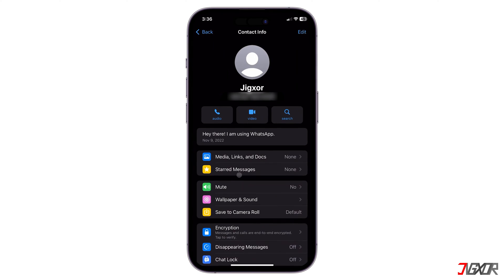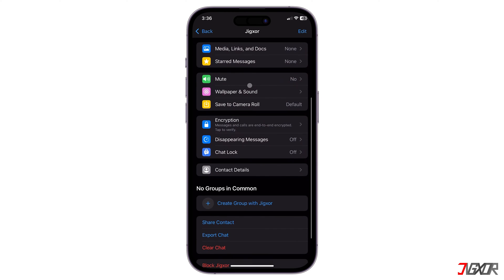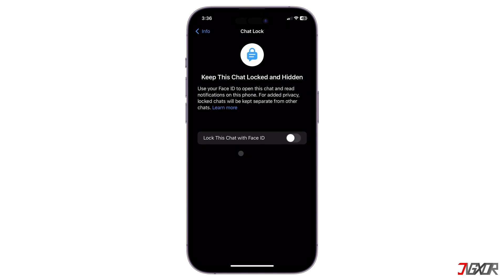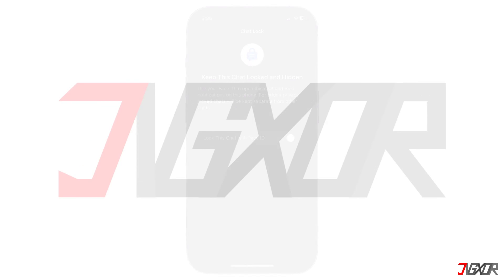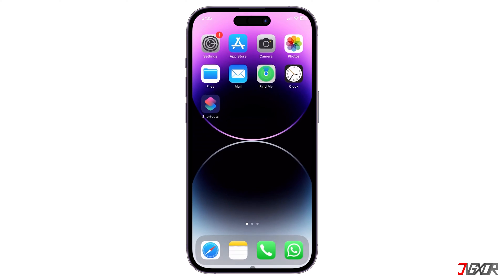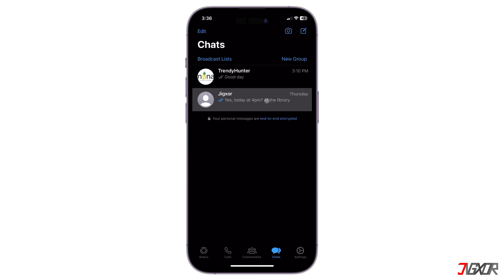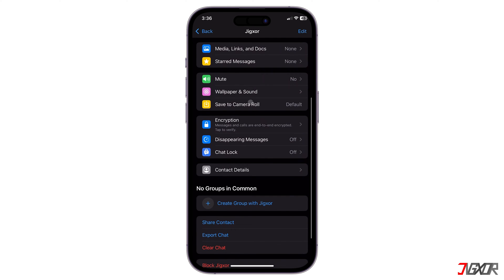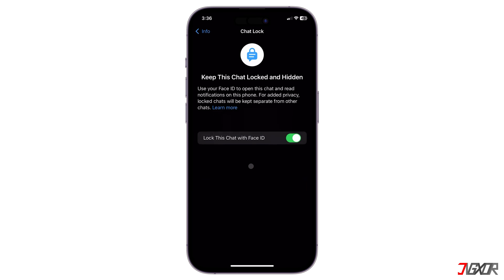How to Lock WhatsApp Chats! [iPhone & Android]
With so many messaging apps on the market today, WhatsApp has upped its game by implementing a new feature called Chat Lock, which is designed to add an extra layer of security to your conversations. This protects your chats from prying eyes and unauthorized access. In this video, I will explain what WhatsApp Chat Lock is and how to use it on your iPhone or Android device. Yours Jigxor

Timestamps:
00:00 | Lock Chat Feature
01:05 | Unlock Chat

Video: 529